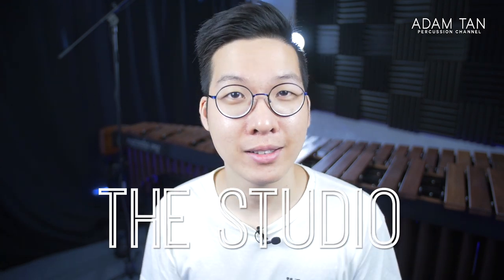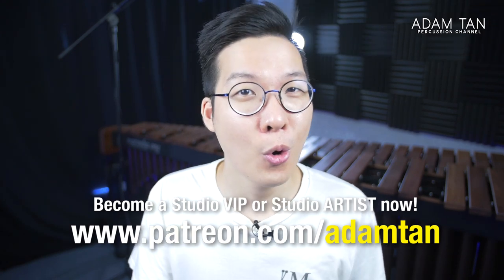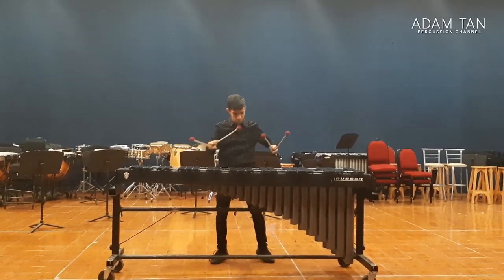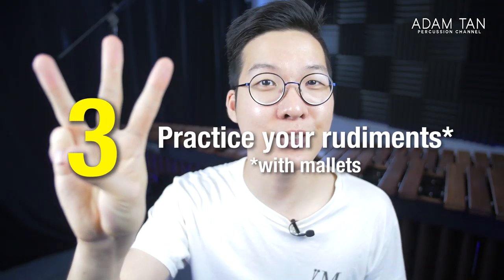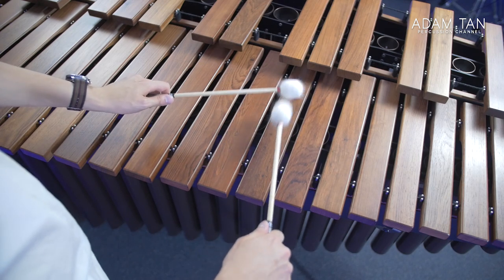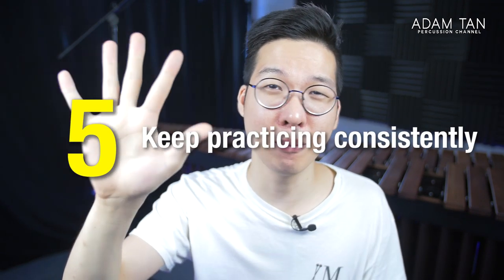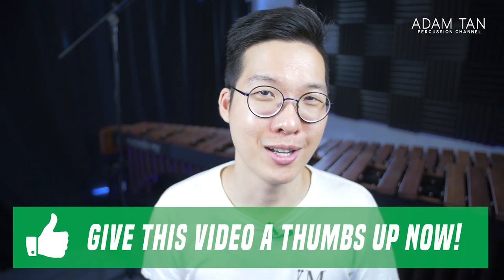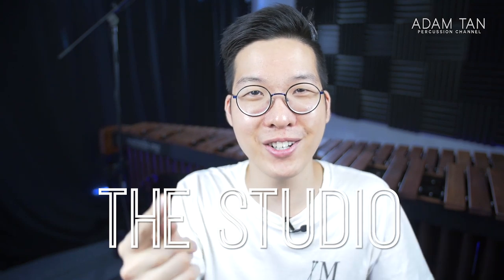5 Tips For STRONGER Double Vertical Octaves!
★★ BECOME A STUDIO VIP/ARTIST ★★
★★ FOLLOW ME ★★
★★ OTHER LINKS ★★
★★ SEND ME ANYTHING HERE ★★
Adam Tan
AUSTRALIA
★★ FOLLOW MARIMBAFEST AUSTRALIA ★★
Octaves... they appear in all kinds of marimba repertoire, and there are easy ways to build them up so that you will always get strong sounding, far projecting one handed octaves! In today's video, I share 5 tips for getting better, looser and more accurate octaves in your four-mallet playing :)

All advice given on TECHNIQUETALK is purely for reference and based on my personal experience as someone who loves playing marimba. If you prefer an academic approach from someone with years of experience, I recommend consulting your teacher or professor for any technique questions first, as well as method books such as Method of Movement, Ideo-Kinetics, Four Mallet Marimba Playing, Stick Control etc. This segment is not considered to be a substitute for professional education.